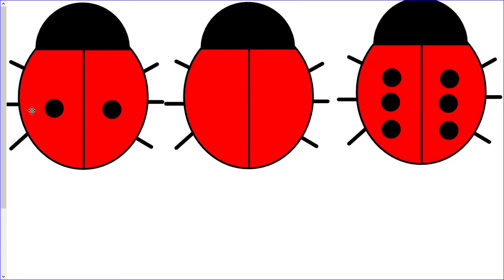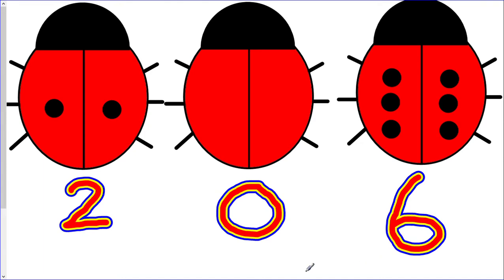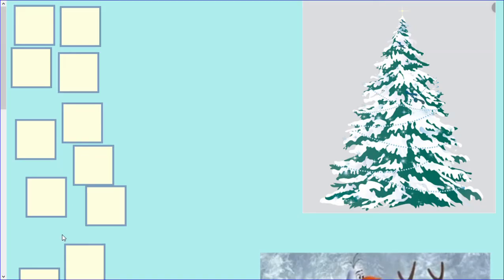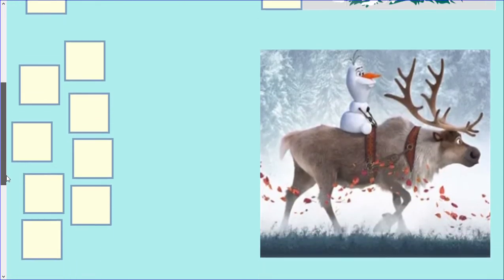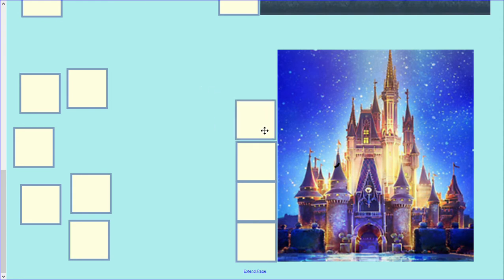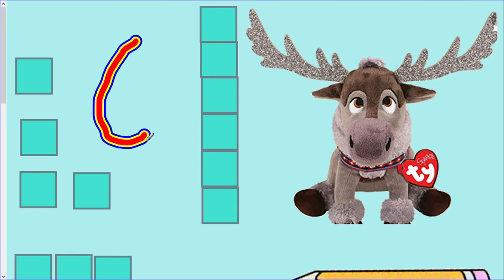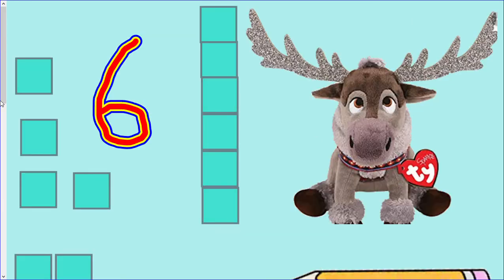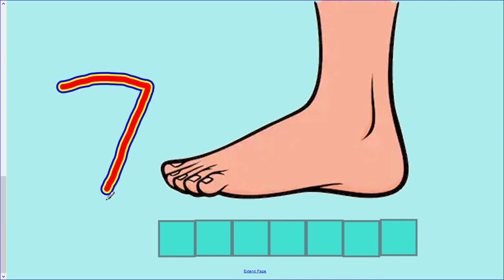Home Learning Maths SSM Height and Length 2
Find out about measuring height and length with cubes...